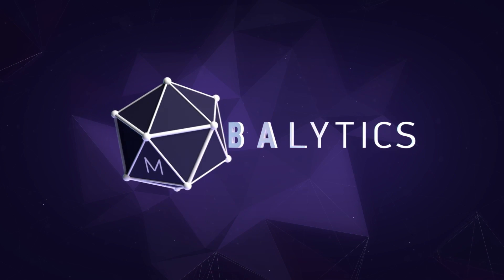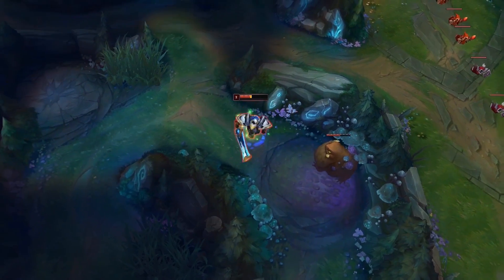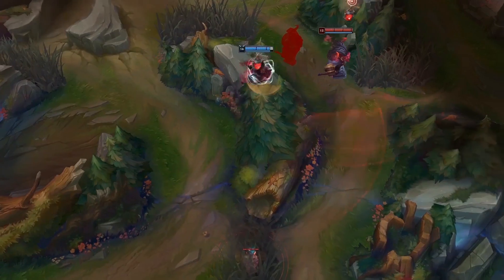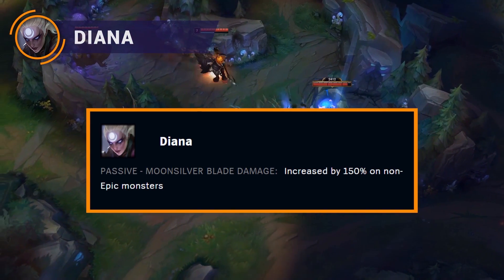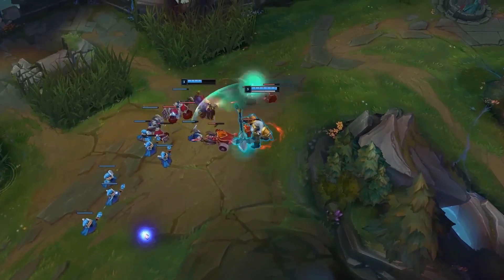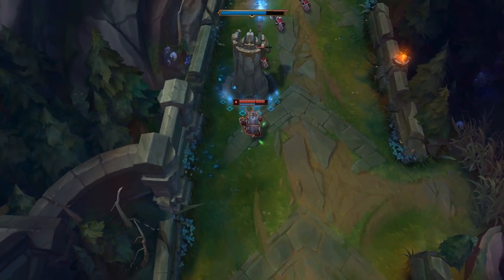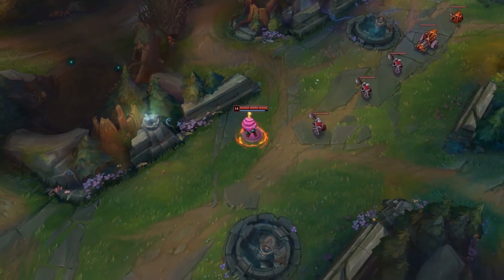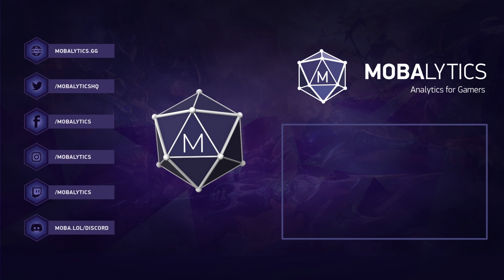New Junglers and Changes in 10.4 & 10.5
The new junglers hit the rift this patch but haven't done too hot, will the buffs in 10.5 save them?

► You can read more about our list here on our blog!

Voice: Adam "Moriarty" Isles